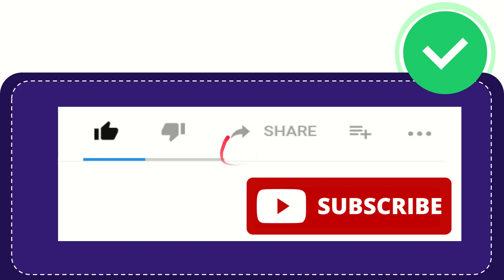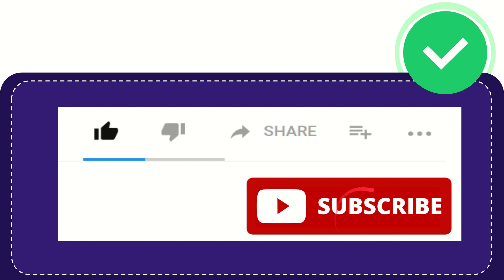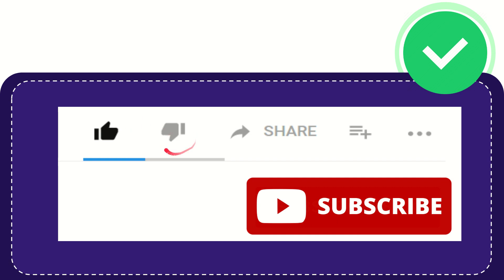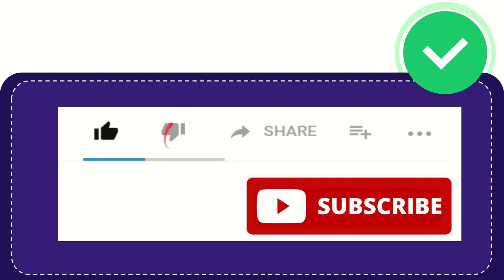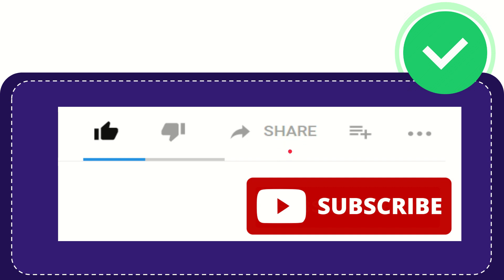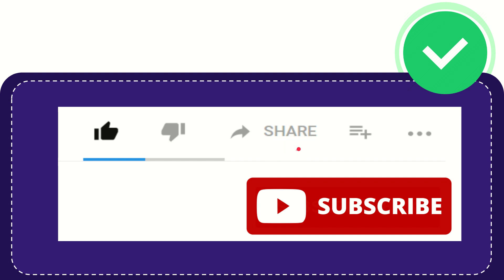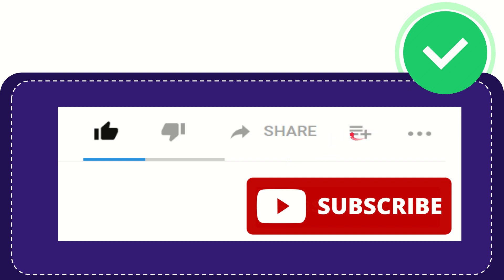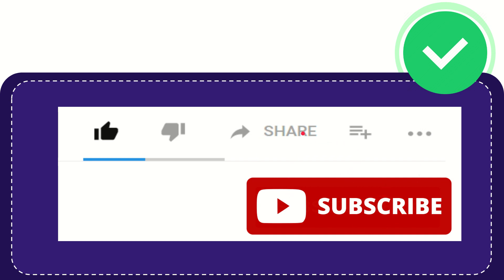What is a group of whales called?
What is a group of whales called? NEW VIDEO#